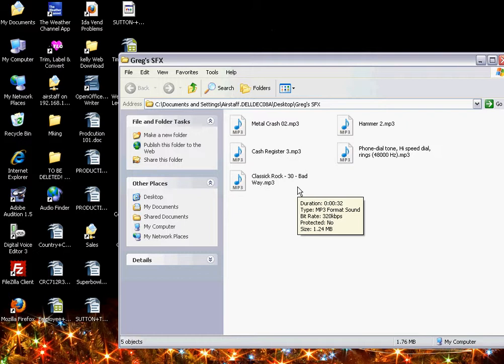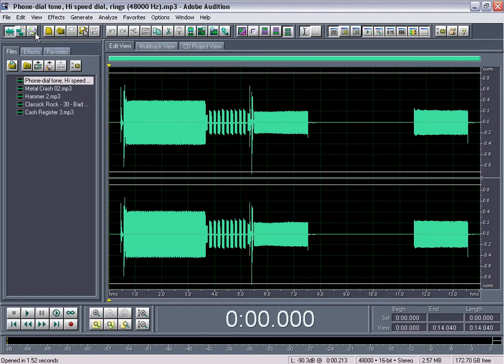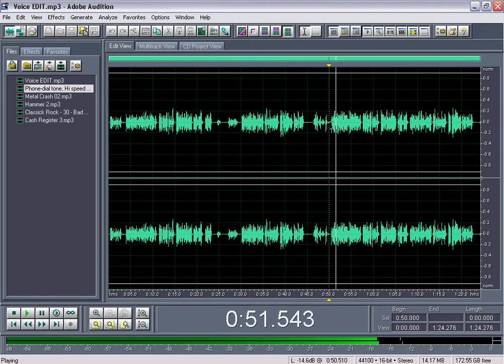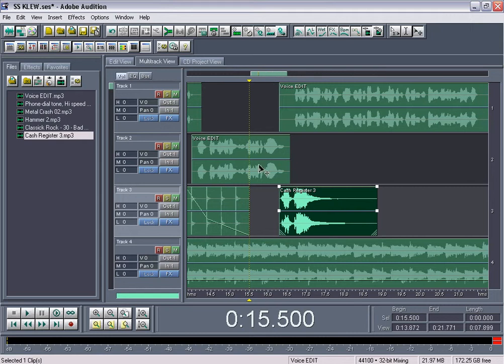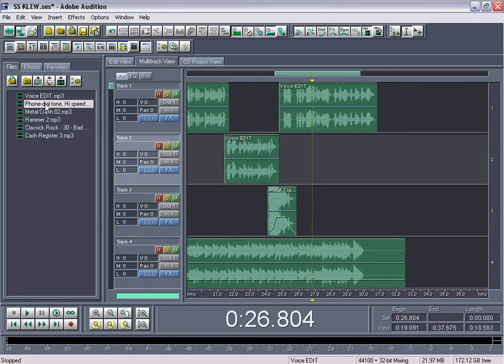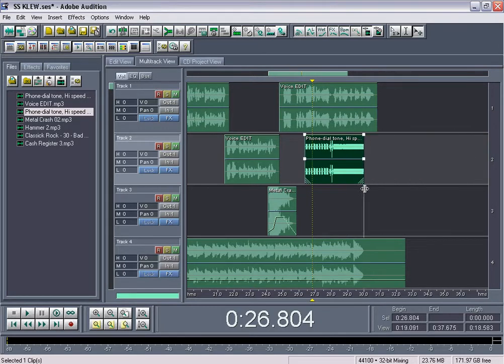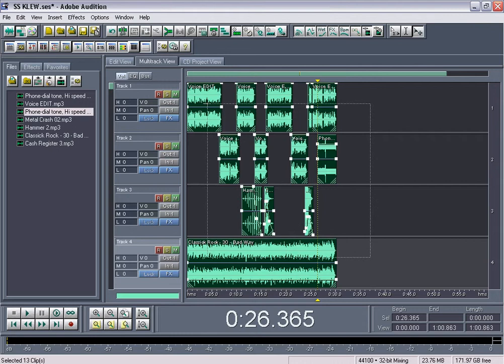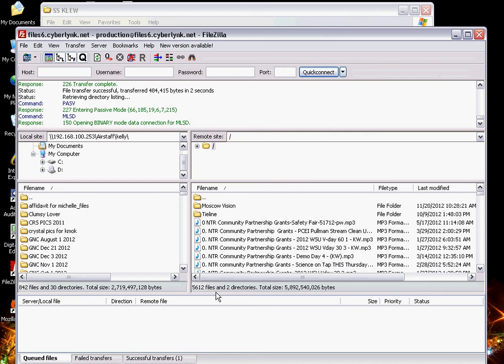Production Tutorial 4 - Start-To-Finish.avi